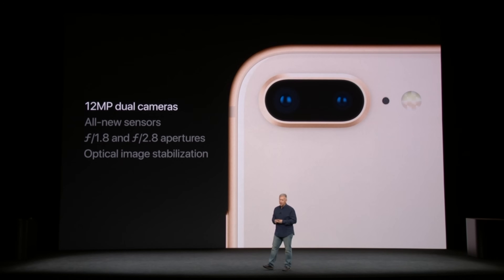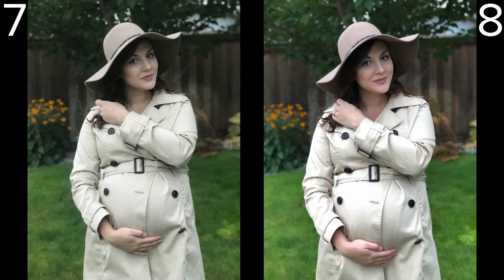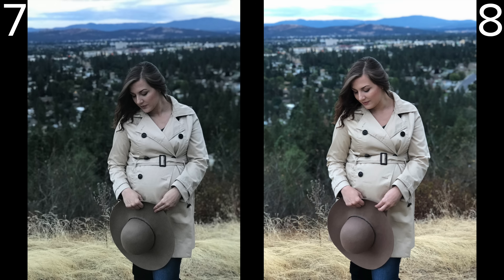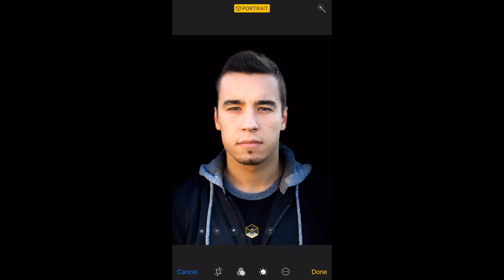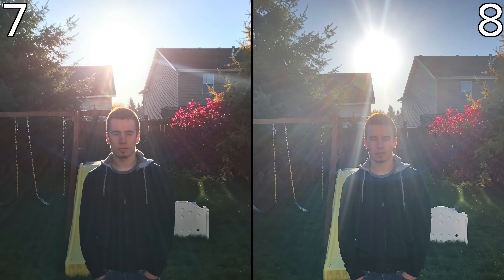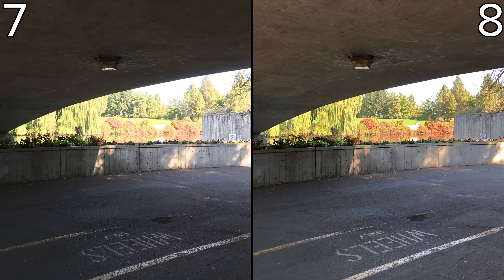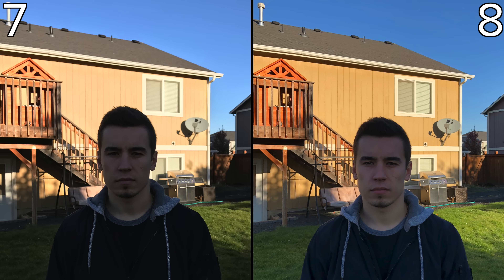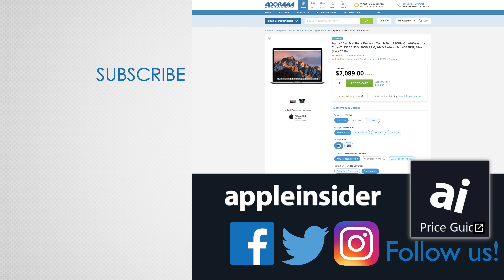iPhone 8 vs iPhone 7 camera comparison - An Impressive upgrade!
We compare Apple's new iPhone 8 Plus against its iPhone 7 Plus predecessor, focusing on autofocus, sharpness, color reproduction, low light, flaring and dynamic range.